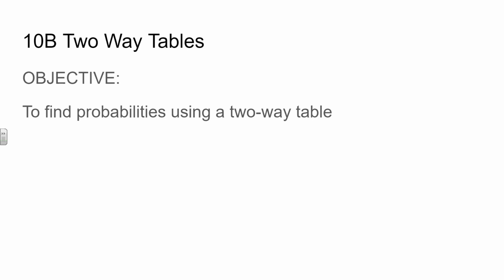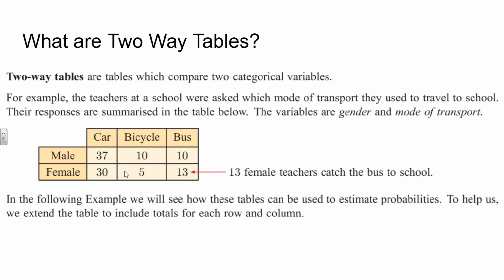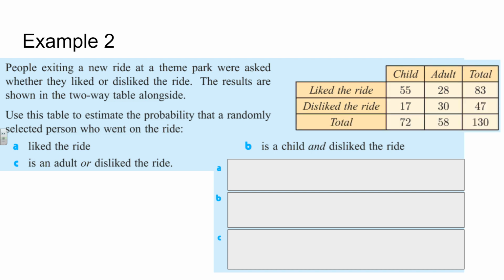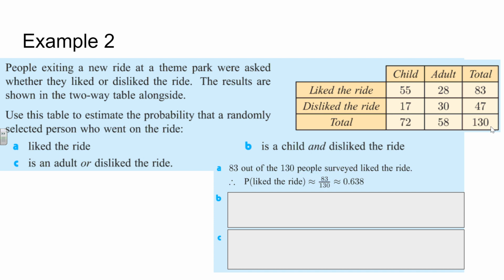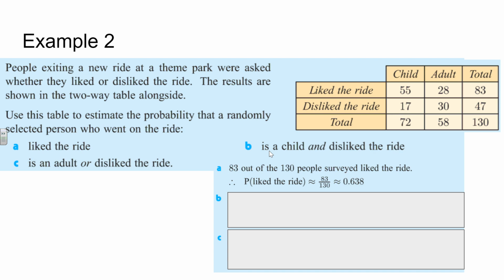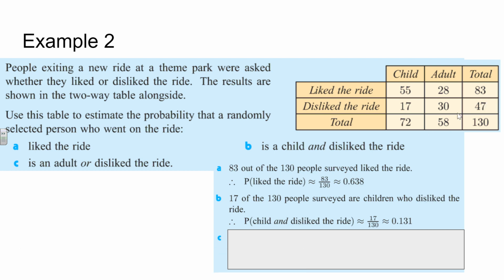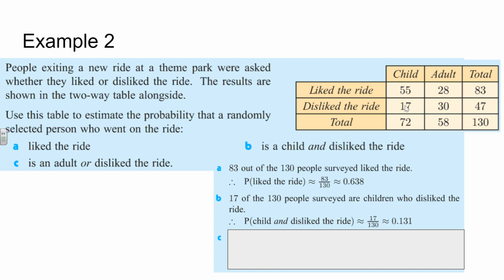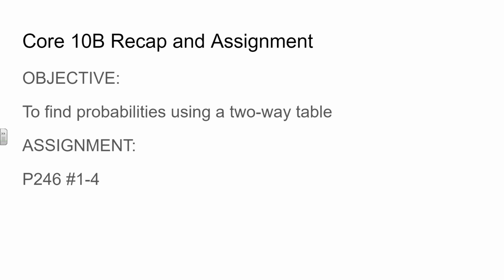IB Math AA SL Core 10B Two Way Tables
This video is made for IB Math Students taking the Standard Level of the Analysis and Approaches Course. This video covers section 10B from the Haese Core Book.